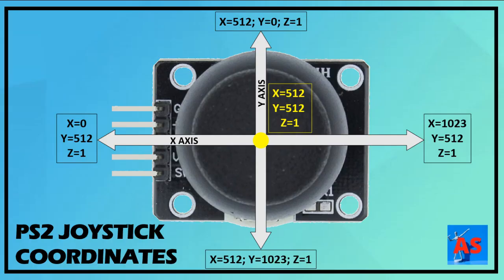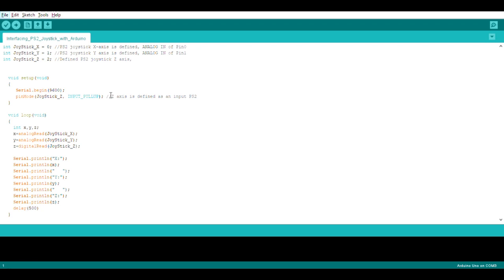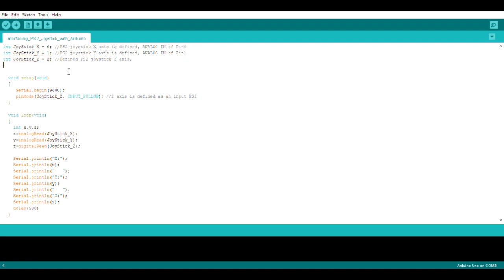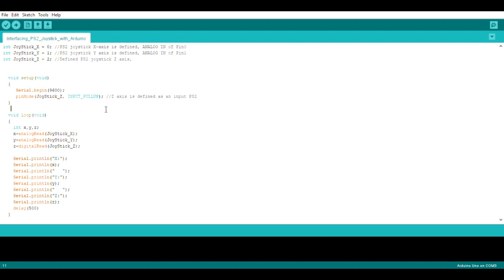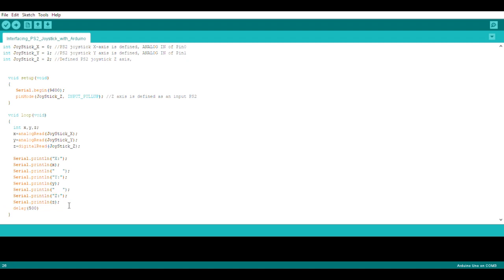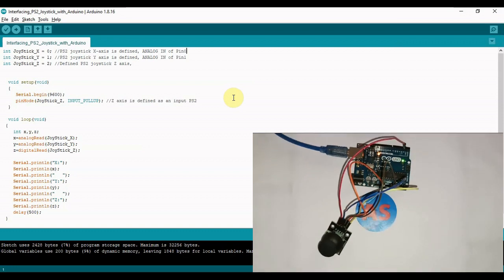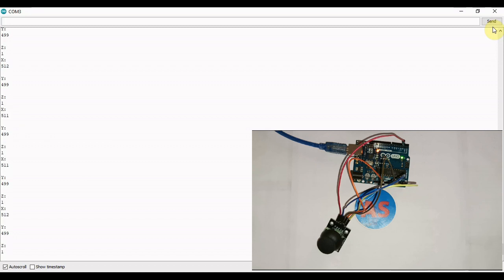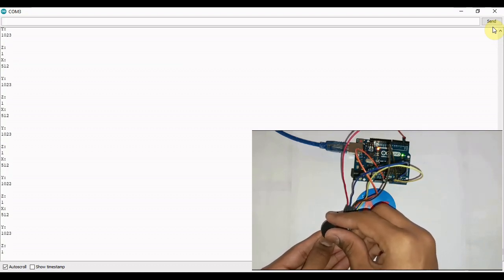INTERFACING PS2 JOYSTICK WITH ARDUINO | AS ROBOTICS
Hello Friends,
Sorry for the long delay in uploads, but please consider this as an apology.
This is a demonstration of how to integrate PS2 Joystick Module with Arduino and print its coordinates on the serial monitor.

Chapters
0:00 Introduction
0:29 Components of the circuit
0:44 PS2 Joystick Module
2:24 Making of the Circuit
3:14 Code Explanation
5:18 Working of the Circuit
6:29 Conclusion